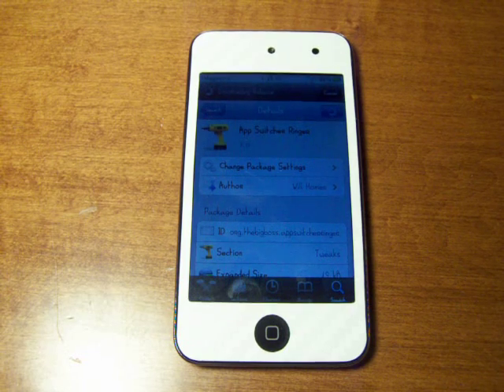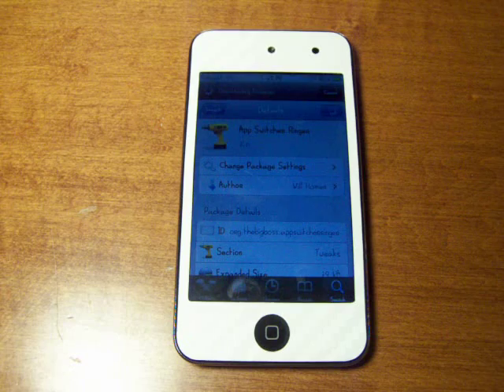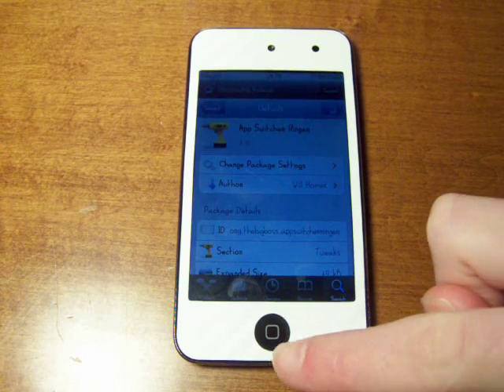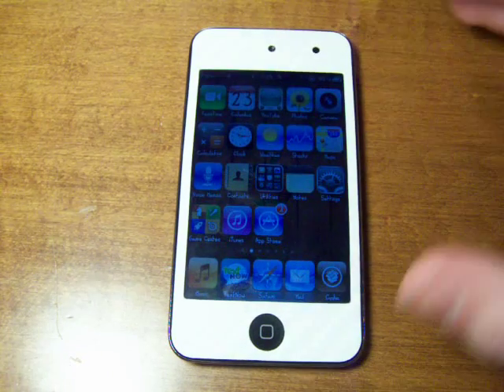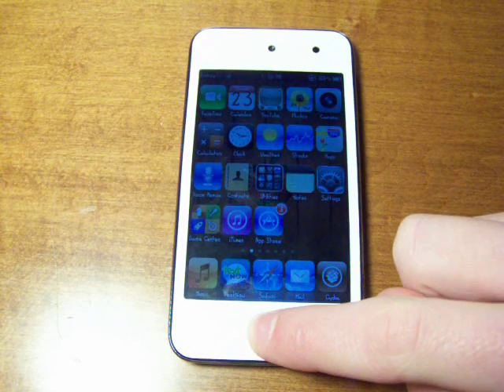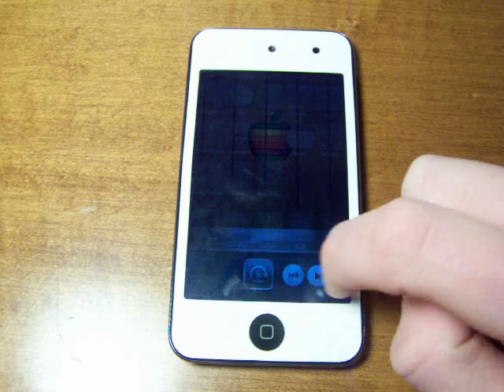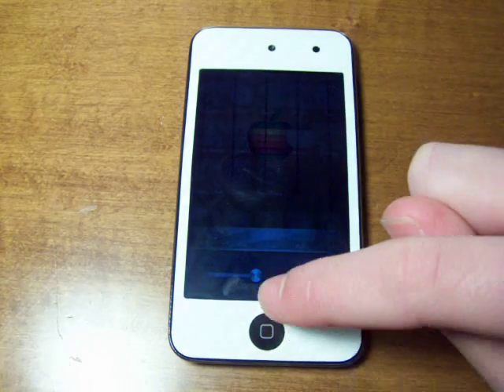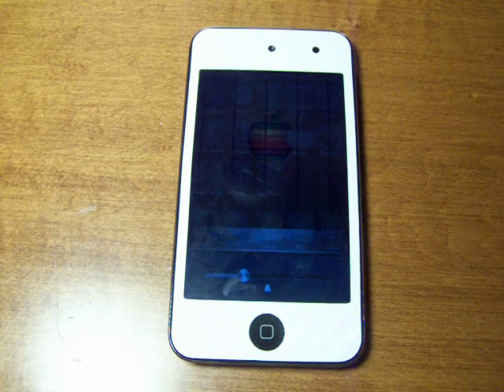App Switcher Ringer iPod Touch 4g and iPhone Tweak! (iOS 4.2.1)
App Switcher Ringer is available in Cydia for $0.99.

App Switcher Ringer allows you to be able to easily change your ringer volume and volume on your iDevice! *Tap the speaker icon in multitasking to change.